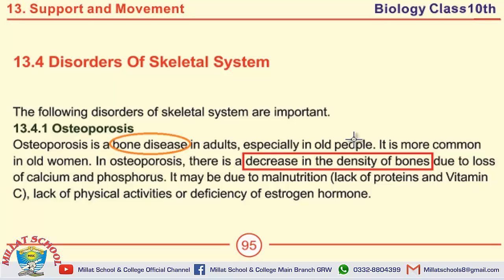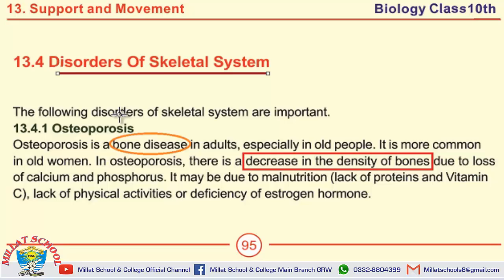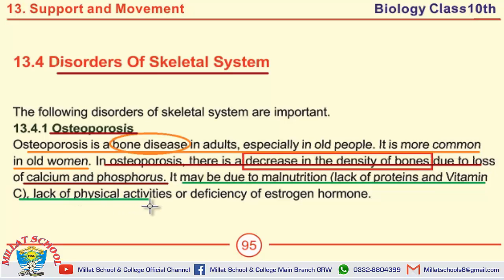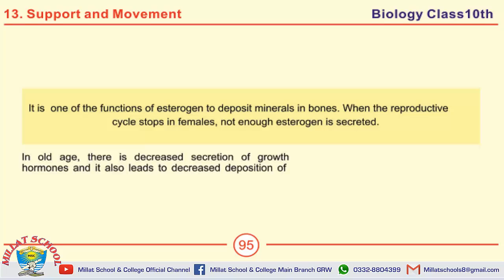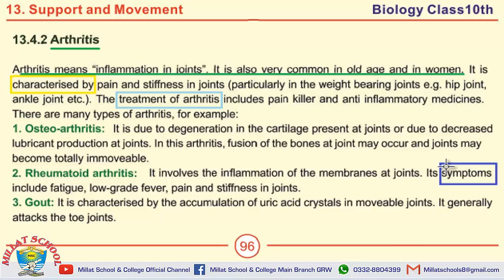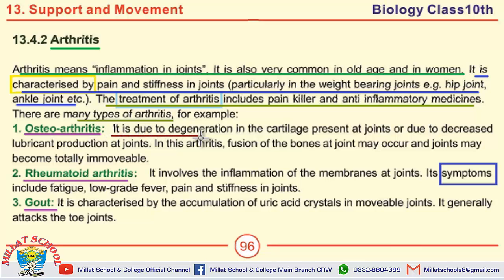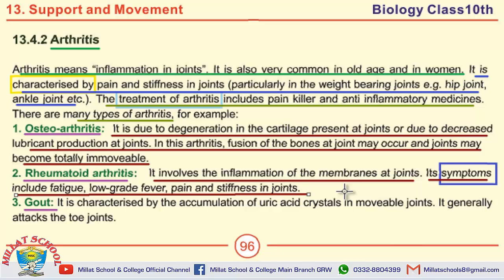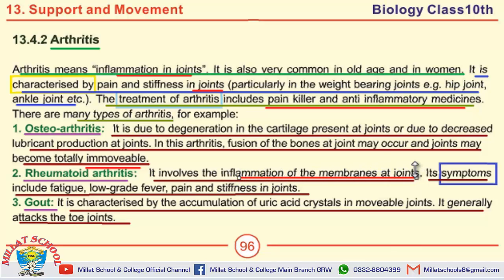Biology | Chapter 4 | Class 10th | MCQs, Short & long Questions | Part 5 | Millat School Grw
A complete guidance of MCQs, Short Questions, Long Questions Chapter 4.